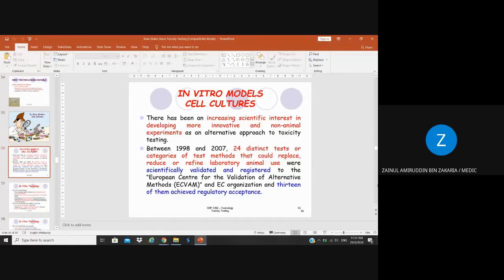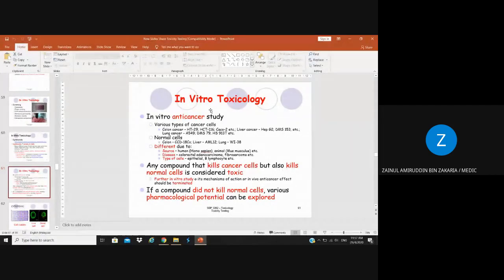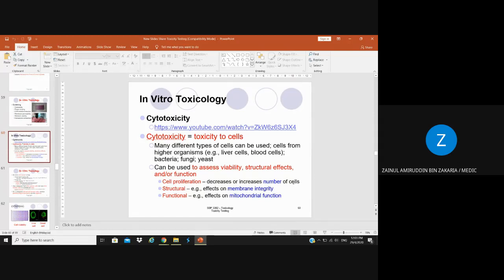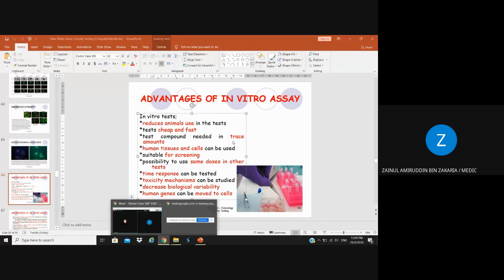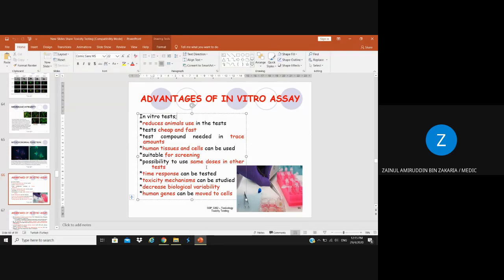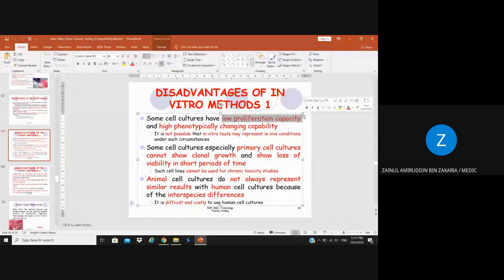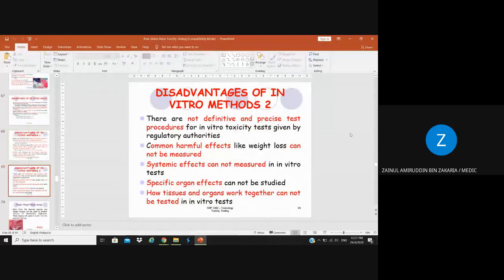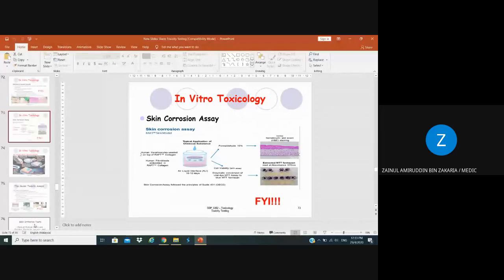Toxicity test part 3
Toxicity and alternative test in toxicology.